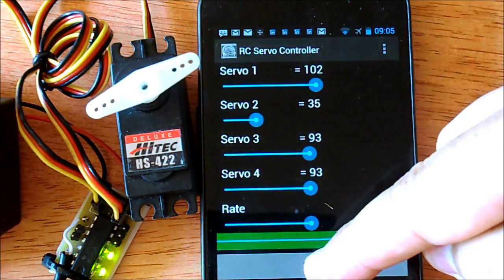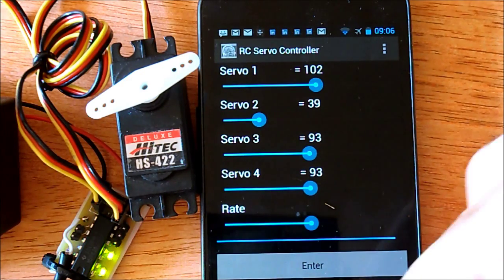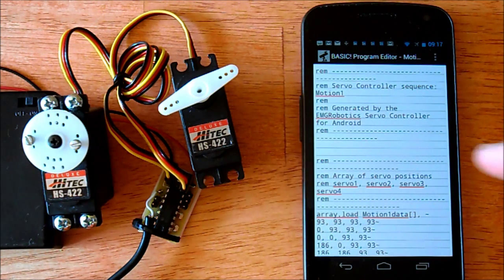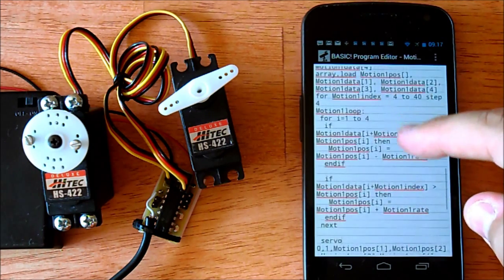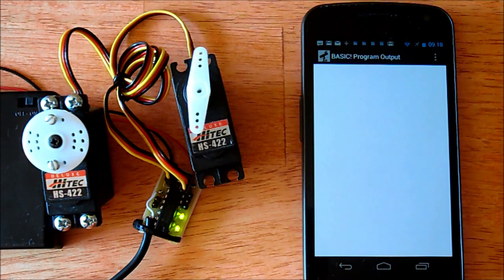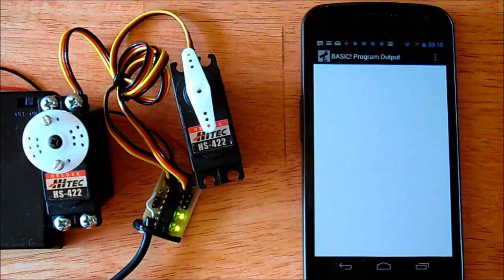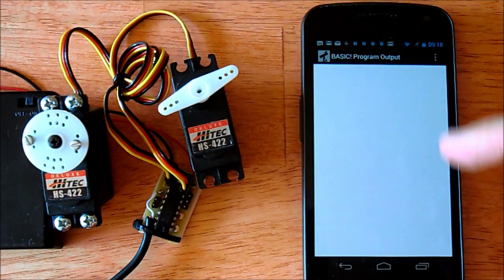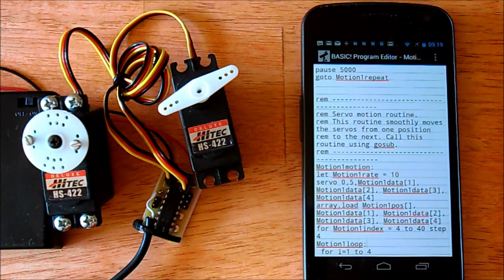Using RFO BASIC to Control Two Servos Via an EMGRobotics A2SCB_ML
Using the EMGRobotics RC Servo Controller Android application to generate a RFO BASIC program. Design your motion profile using the graphical RC Servo Controller Android application, then export the motion profile as a RFO BASIC program.
The A2SCB_ML converts audio tones from the headphone jack into RC servo signals. Up to eight A2SCB's can be daisy chained to a single headphone jack to control up to 16 RC servos.